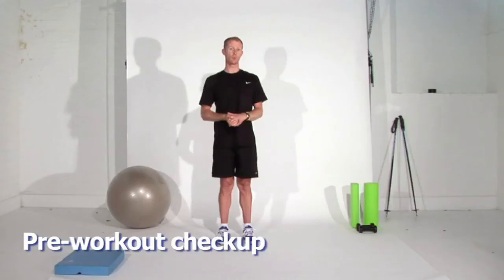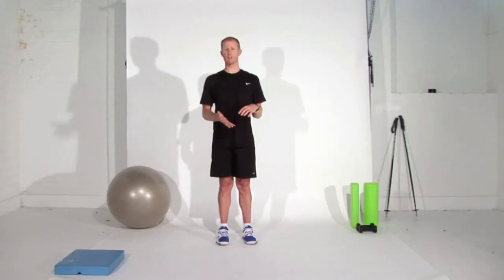Ski Stretching and Flexibility - Pre workout checkup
Dr Craig McLean, referred to as 'the ski doc' by the likes of Graham Bell (BBC's Ski Sunday) or Warren Smith (International Volkl Freeride team member), takes you through a series of exercises to get your body ready for the winter.